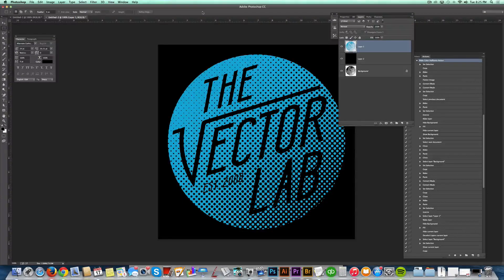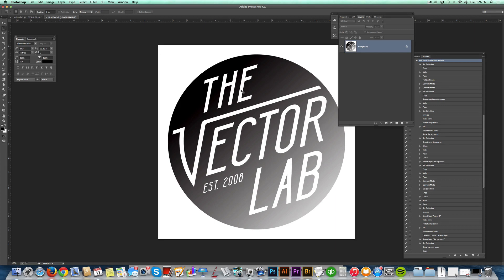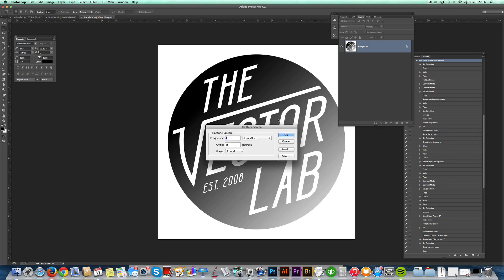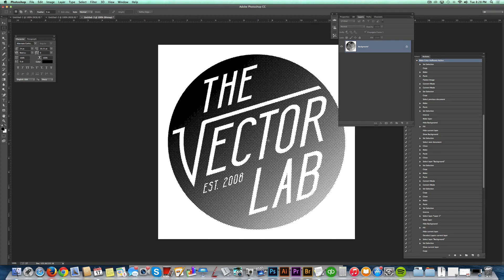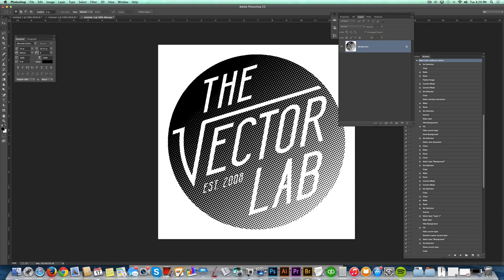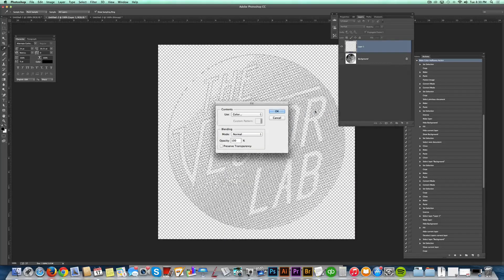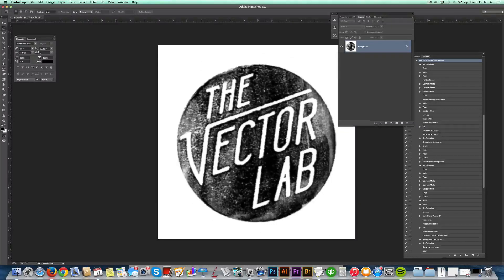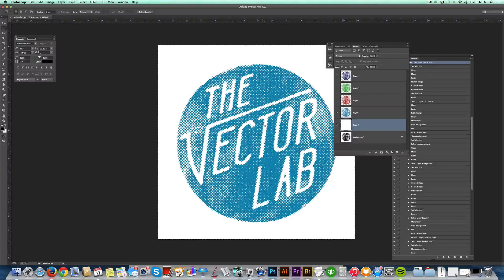Make Halftone Patterns in Photoshop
Tutorial showing how to make halftone patterns in Adobe Photoshop.